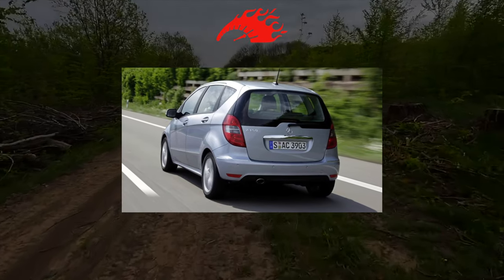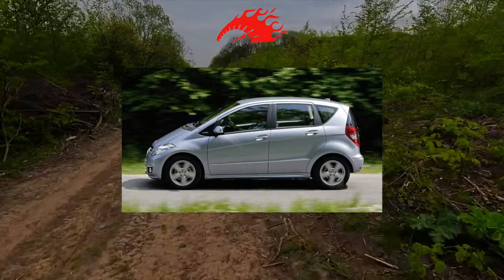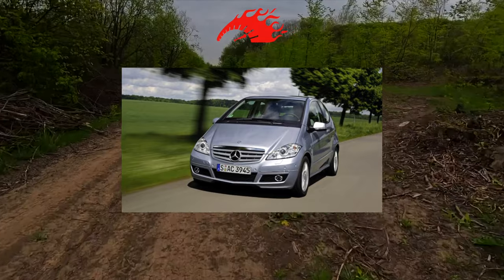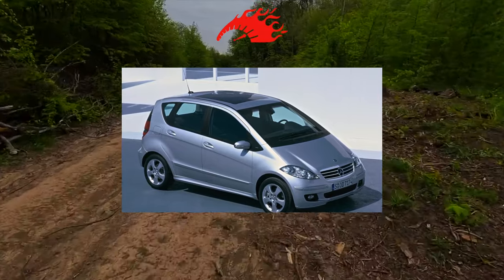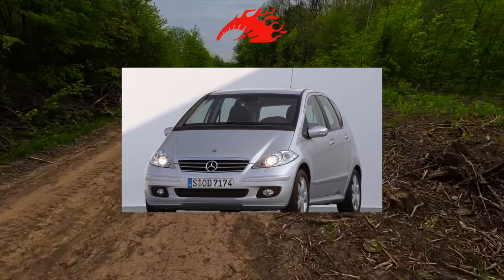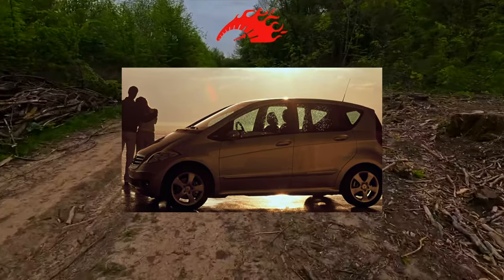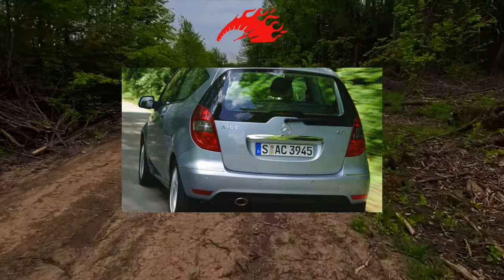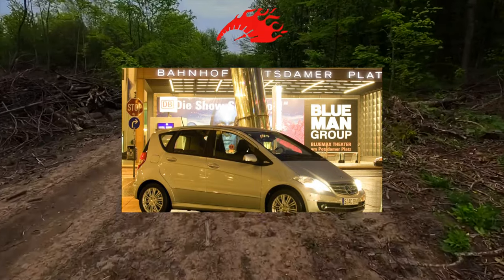Buying advice with Common Issues Mercedes-Benz A-class 2004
Buying a Used Car Review! Mercedes-Benz A-class 2004 common problems, issues, defects and complaints